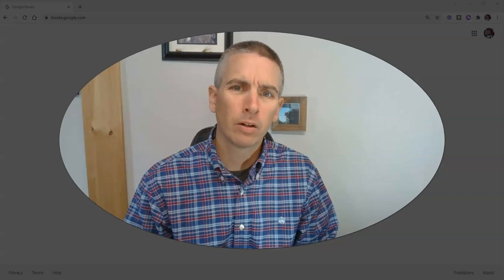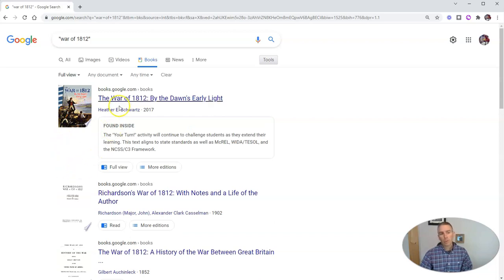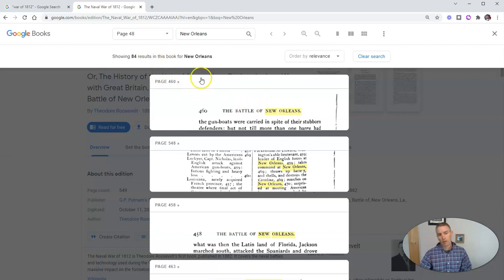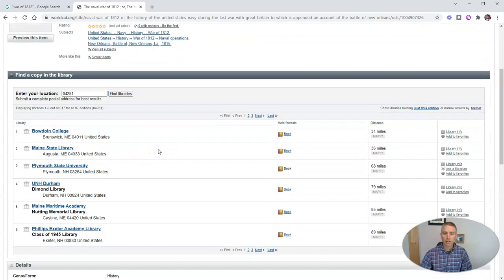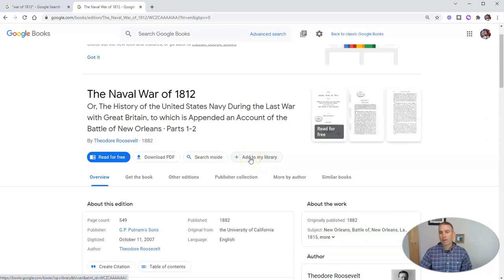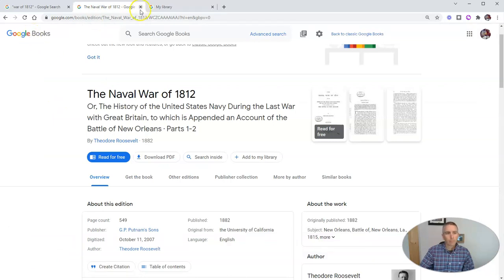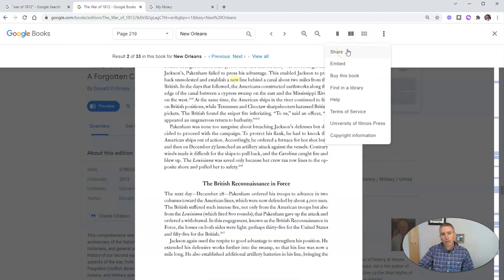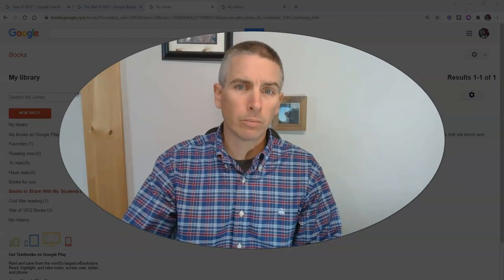An Overview of How to Use Google Books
Google Books is a great research tool. In this video I provide an updated overview of how to use it.
🏫 Take a course with me: 🏫